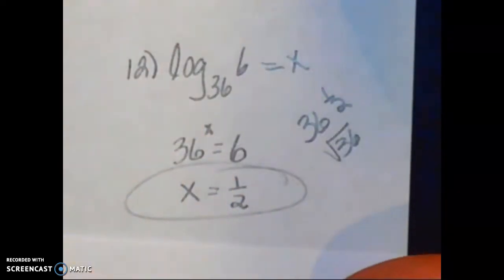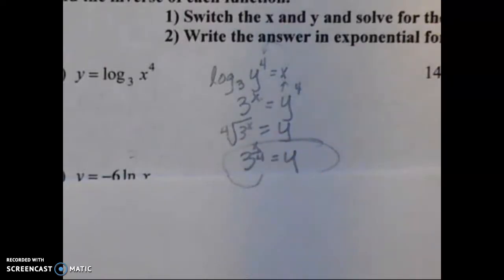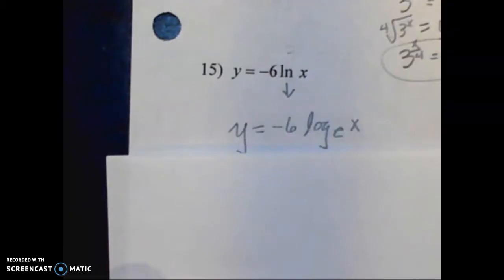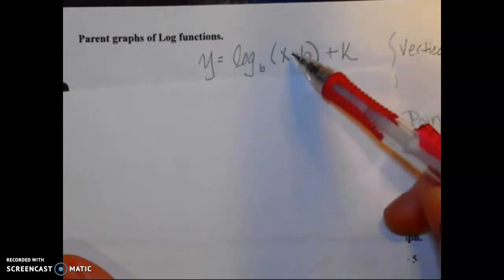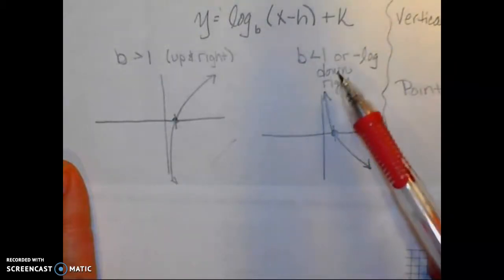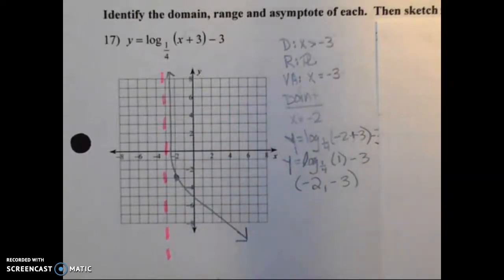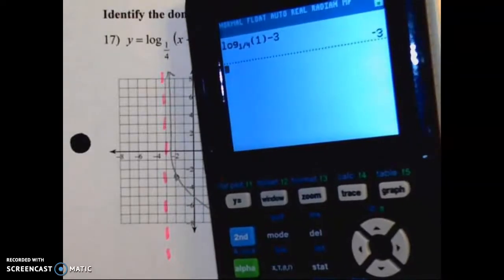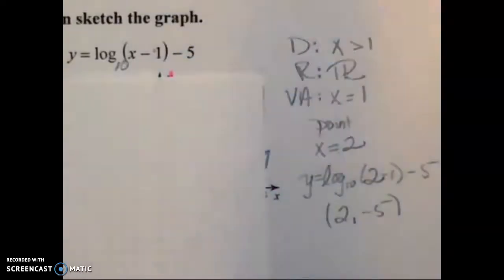evaluate log functions part 2